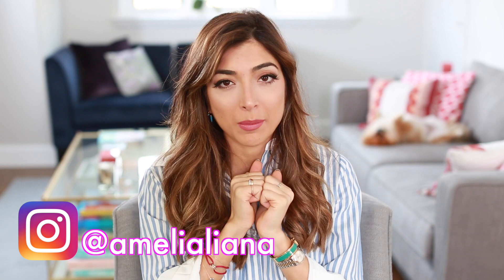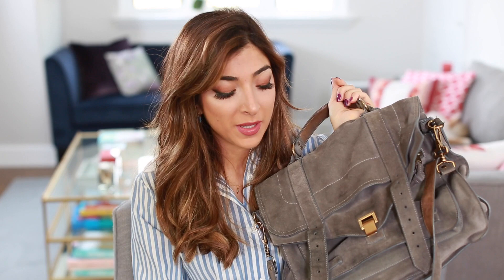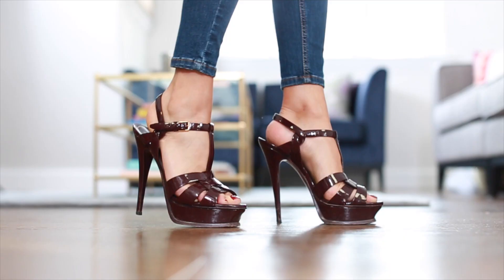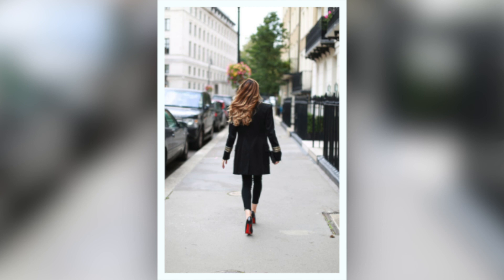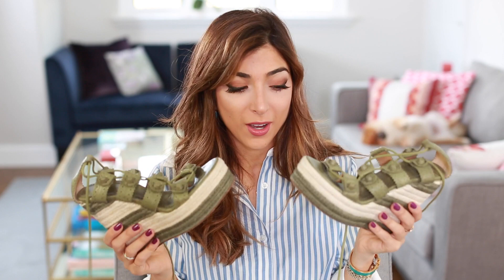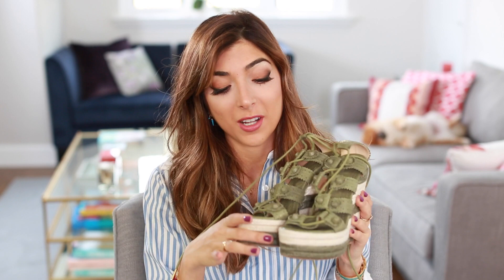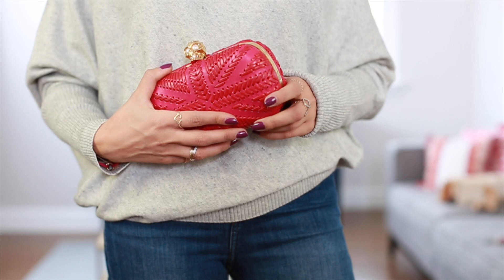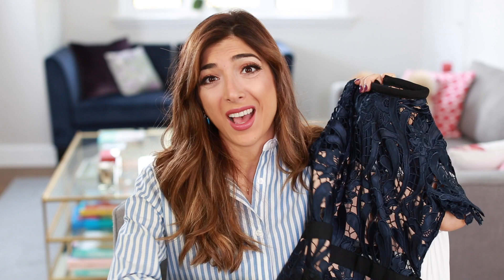Best & Worst Luxury Purchases | Amelia Liana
My best and worst luxury purchases! Including lots of designer reviews like CHANEL bag are Christian Louboutin worth the hype? The best high heels, over the knee boots and biker jackets.

5.   All Saints Leather Jacket
7.   Stuart Weitzman Boots
8.   Alexander MCQueen Skull Clutch

I hope you enjoyed this video!! Don’t forget to check out my Depop (@amelia123) for anything you’d might like to buy!